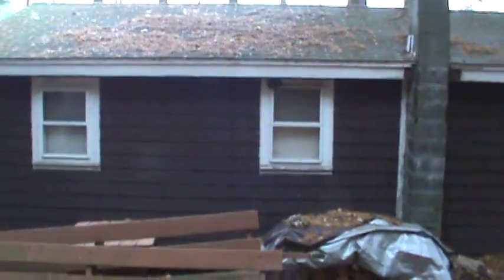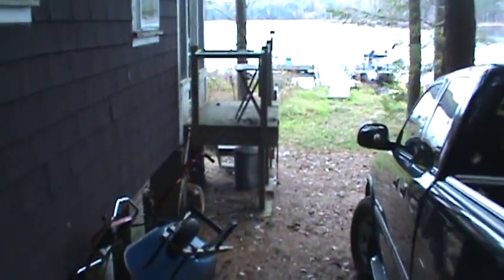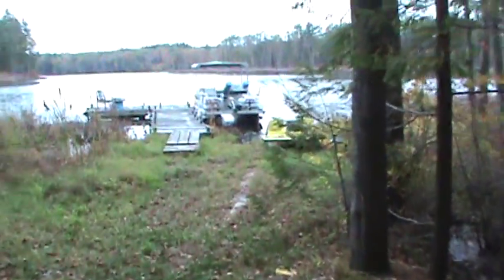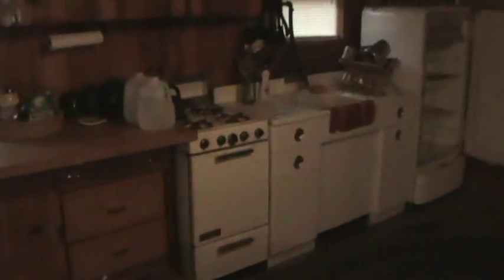cabin heating system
was asked to film what for heat at the camp